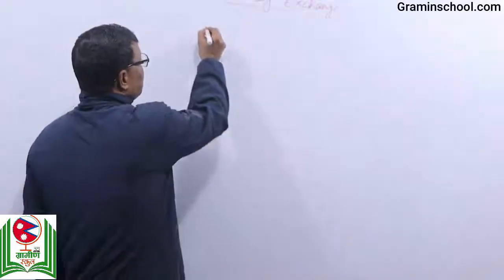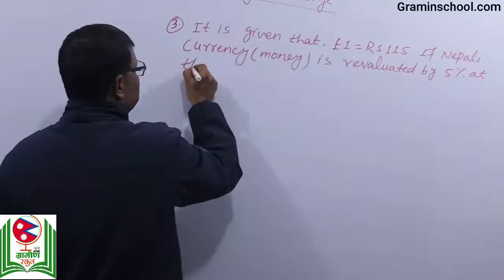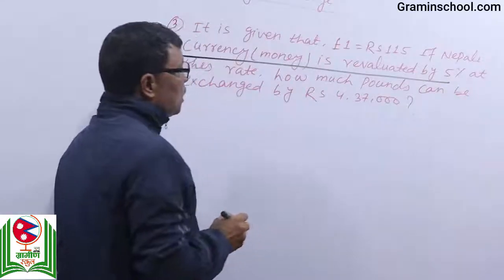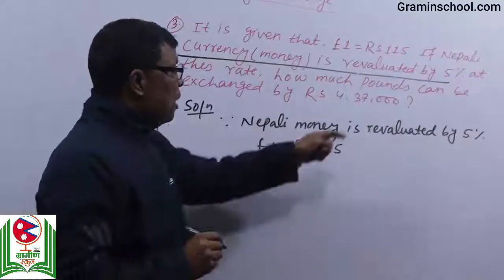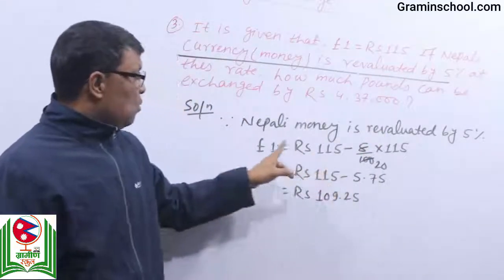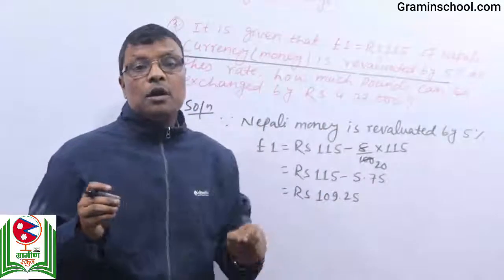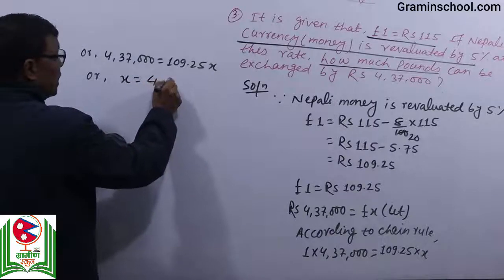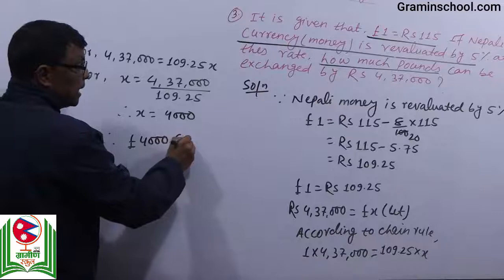Money Exchange example 3